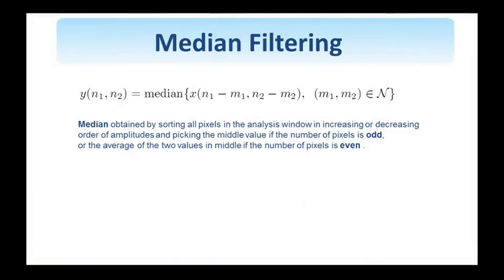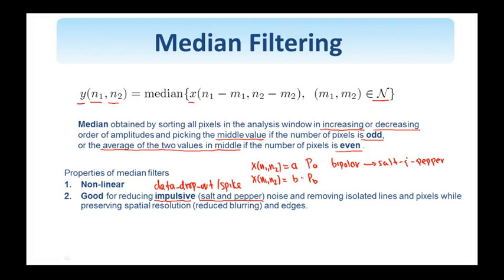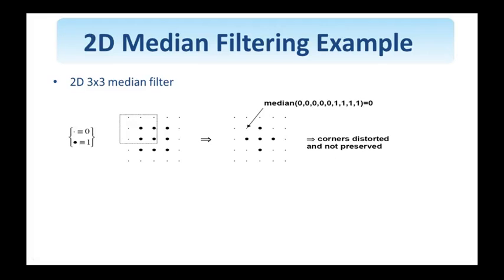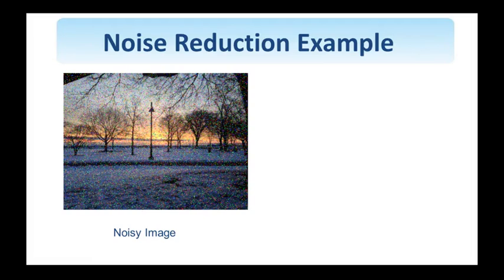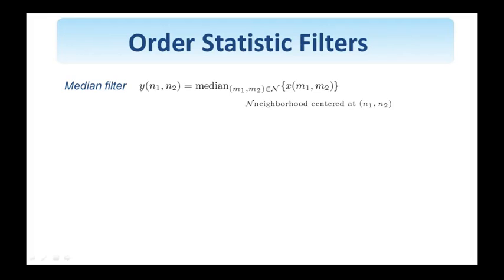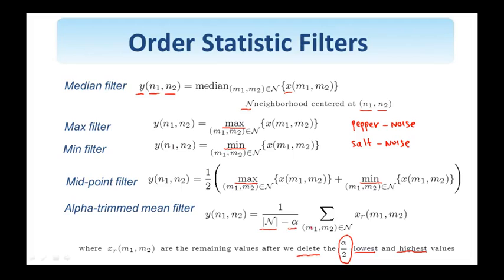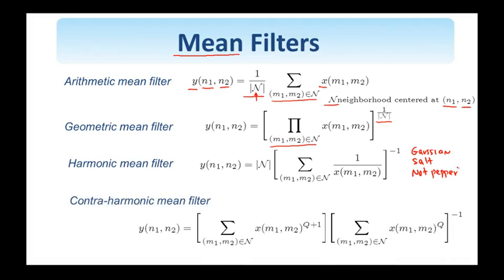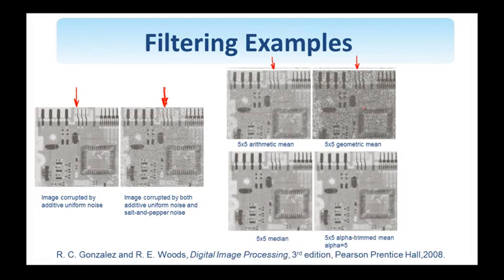23. Digital Signal Processing: Non linear Noise Smoothing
The course of Digital Image Processing